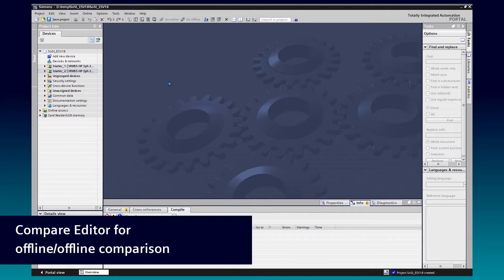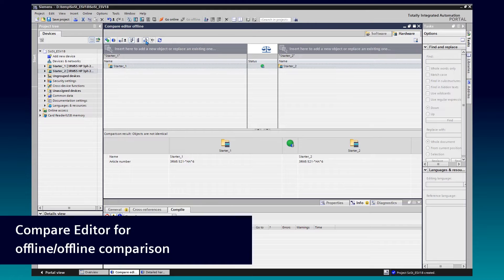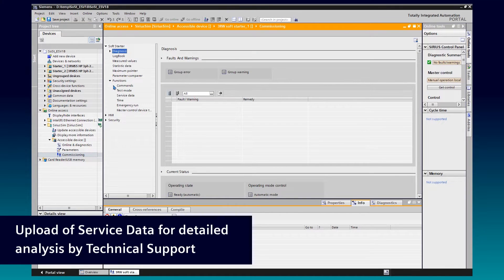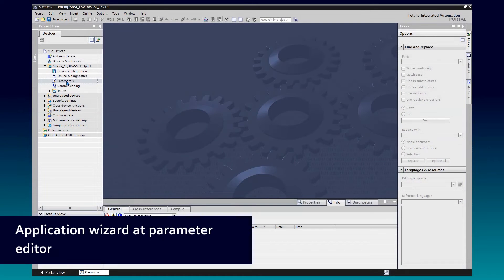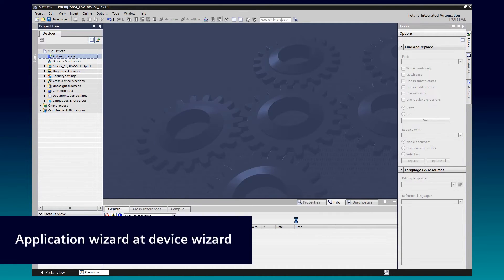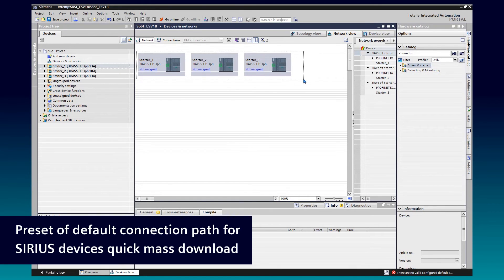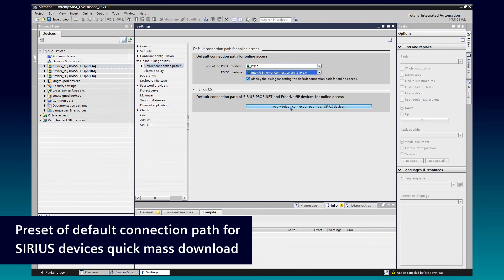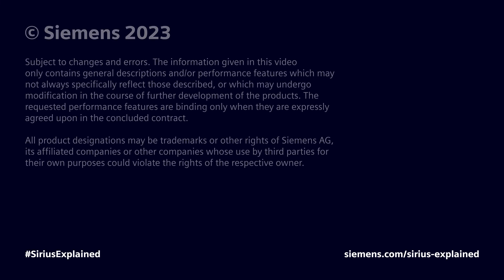What is new in soft starter ES version 18?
SIRIUS Soft Starter ES V18 (TIA Portal)
The central software package for the configuration, commissioning, operation, and diagnosis of the SIRIUS 3RW5 and 3RW44 soft starters.

Find more interesting videos on Youtube at SiriusExplained or visit our homepage